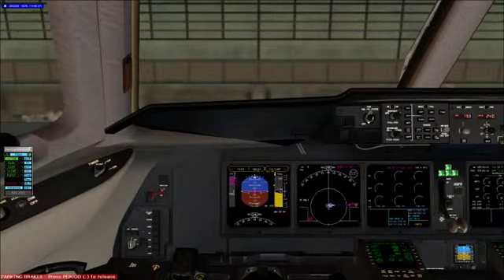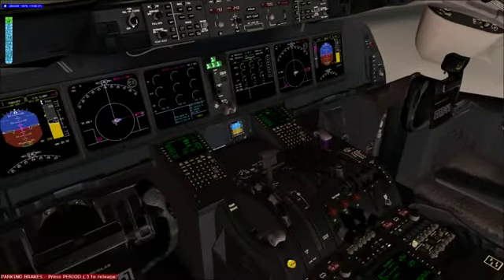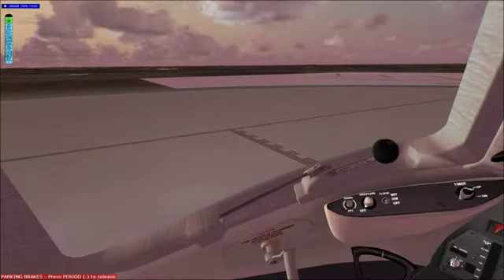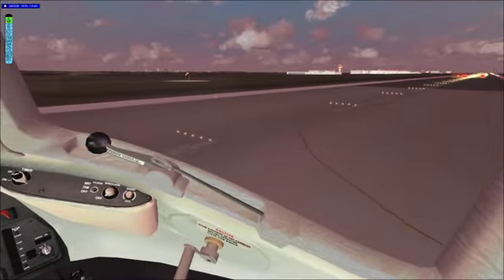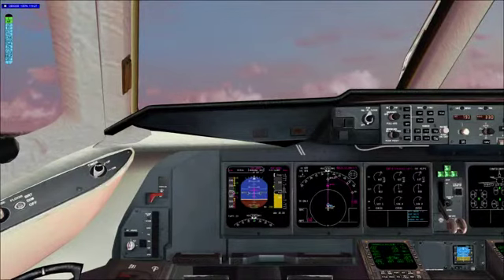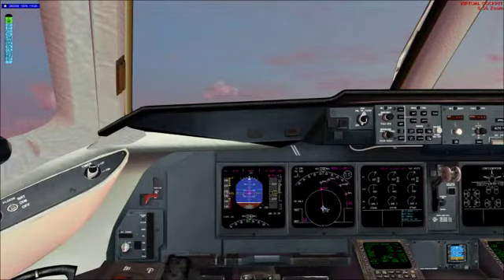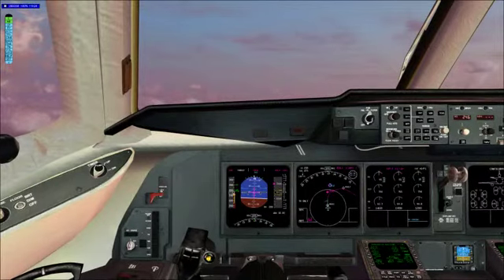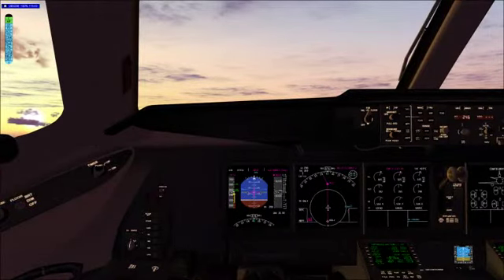FS2004 / VATSIM RJAA departure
PMMDG MD-11 Cold & Dark, Preflight, Deaparture.